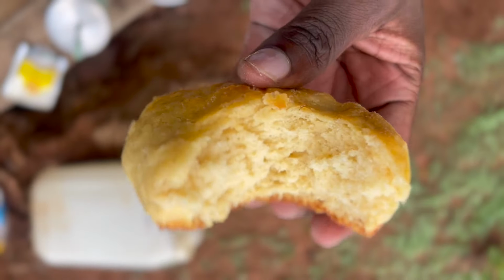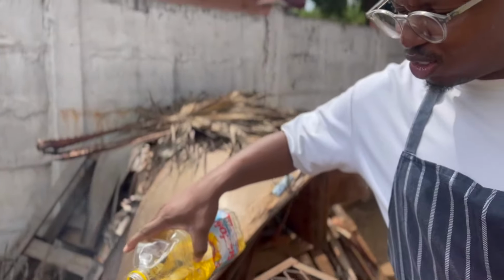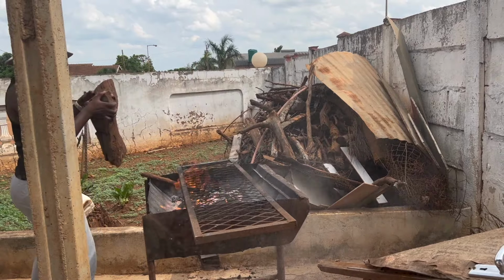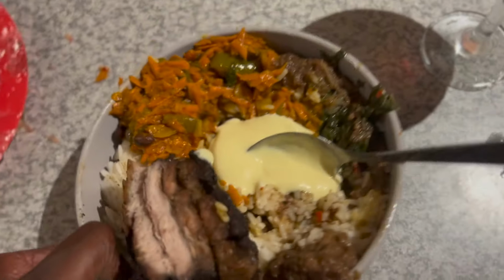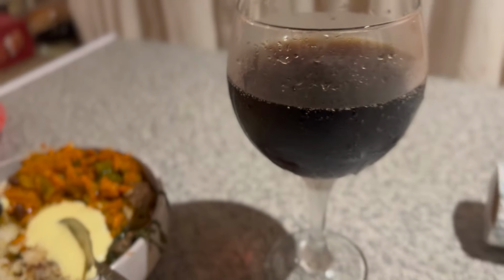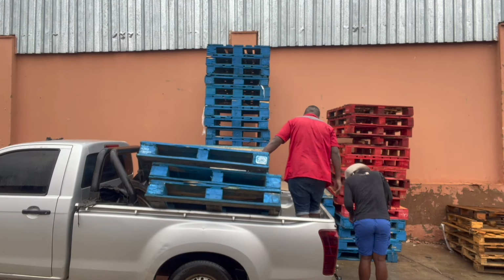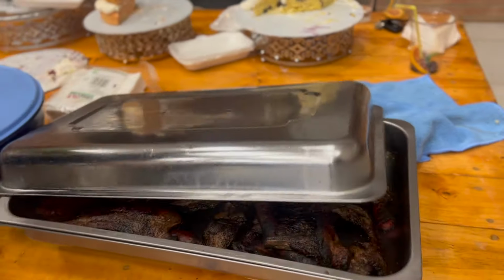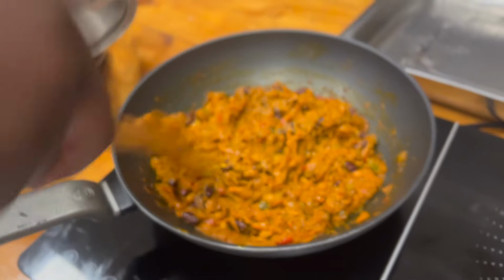VLOG | Christmas Market Edition | Cooking Christmas Lunch using firewood